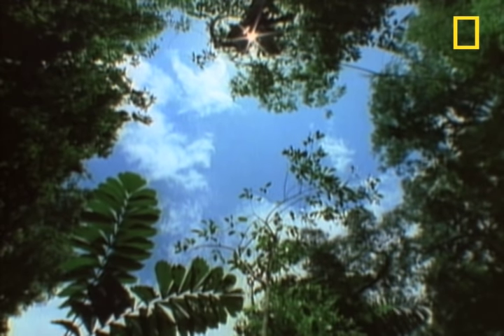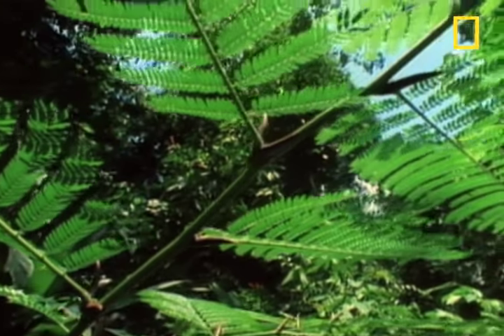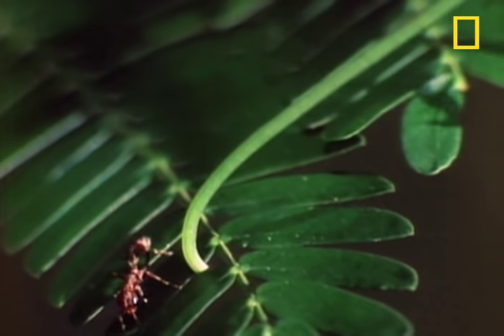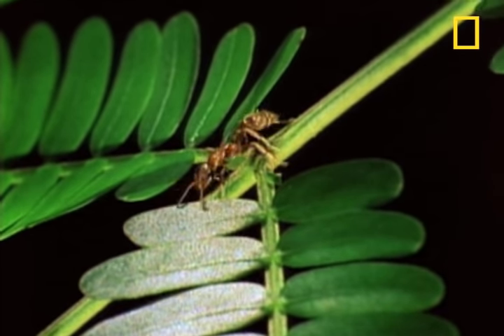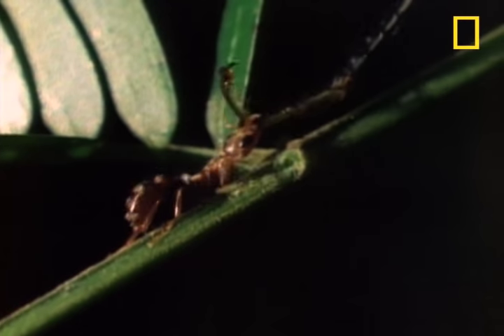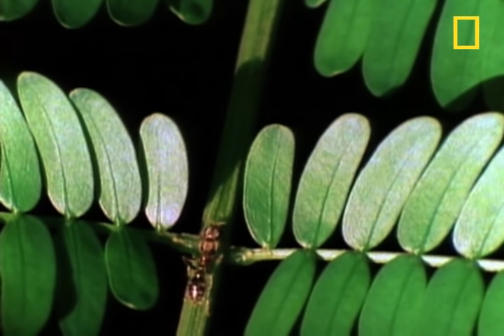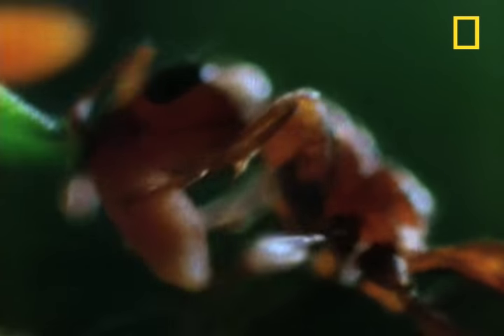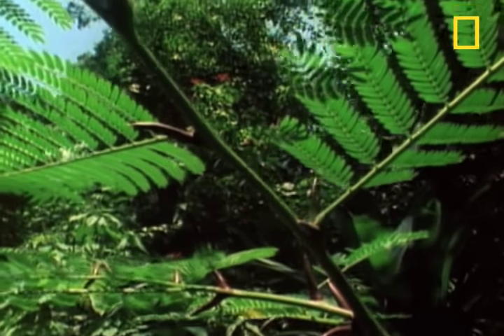Amazing Symbiosis: Ant Army Defends Tree | National Geographic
Ants as bodyguards?  These ants protect acacia trees with their lives!